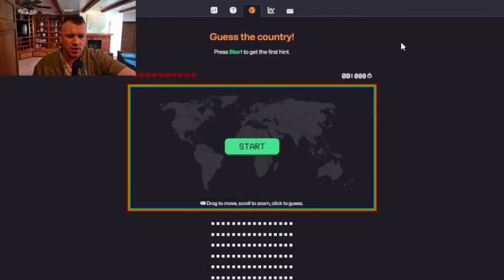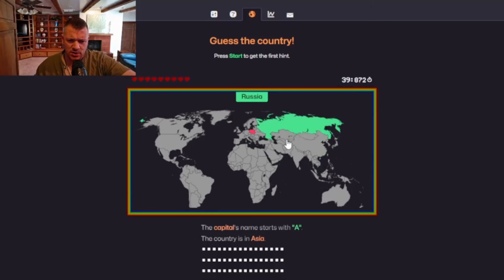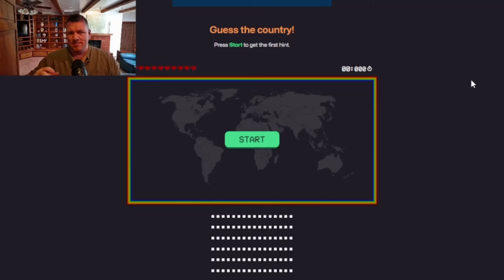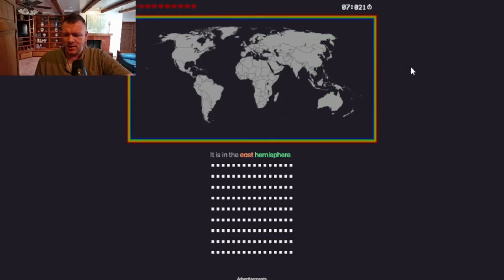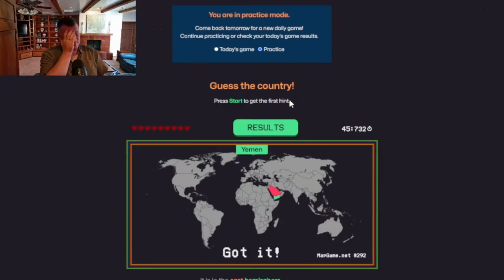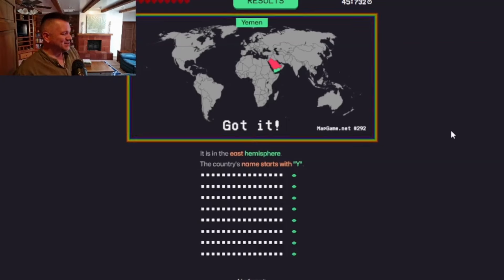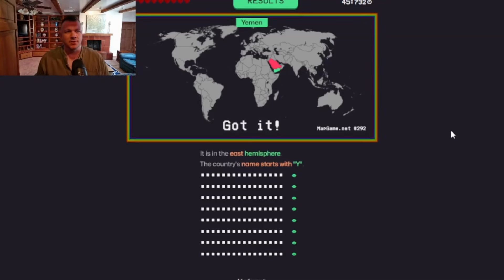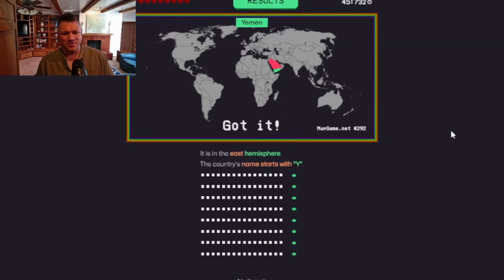Mystery Country Unveiled! Can You Beat Me?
So Today I am taking inspiration from. ok straight up stealing an idea from @GeoPeter lol! and playing a fun geography game - MapGame!
You need to try and guess the mystery country from the clues!